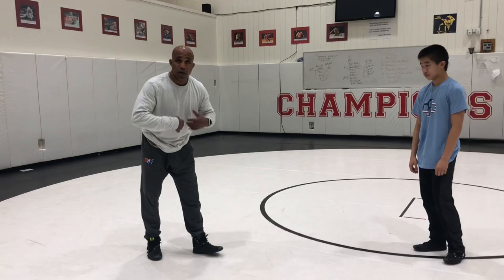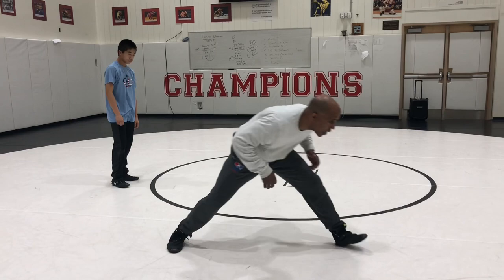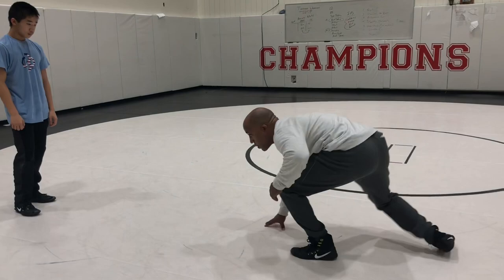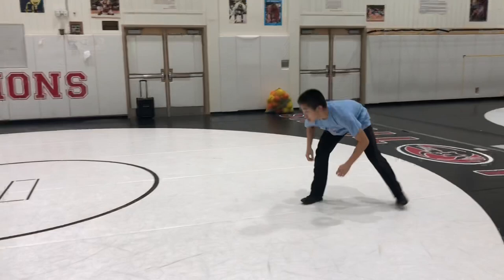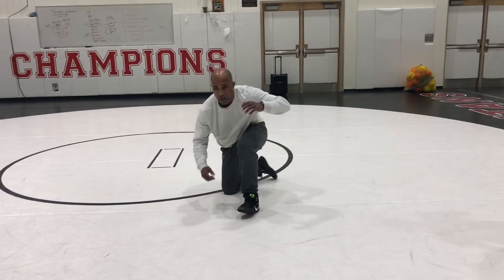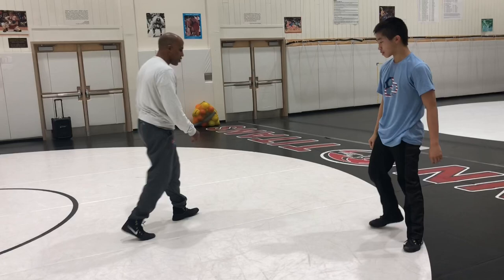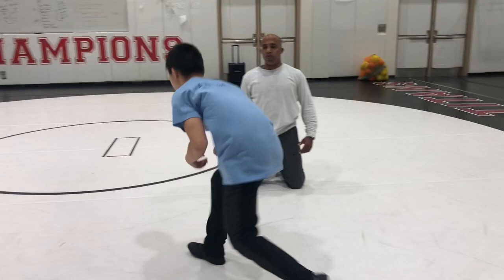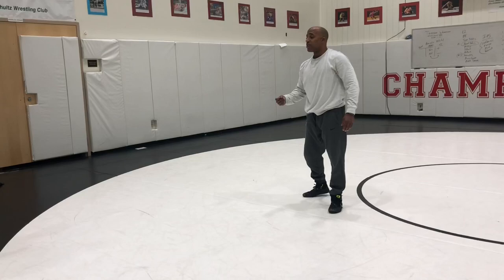Footwork line drills for wrestling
Coach Creighton working with Dylan on his footwork.  We use these drills everyday to develop movement skills and position.